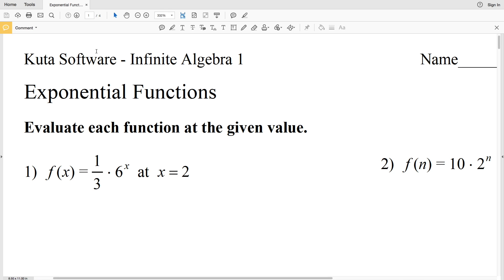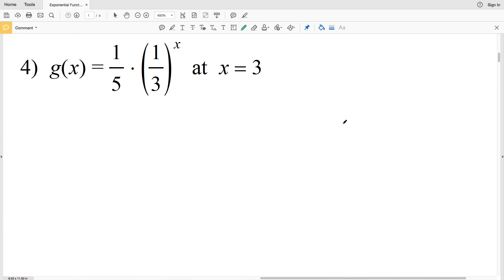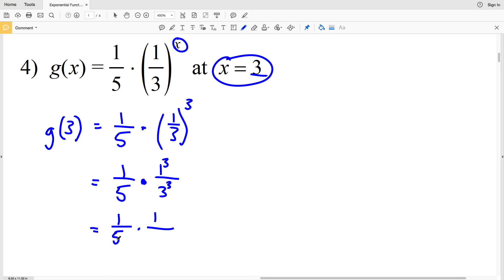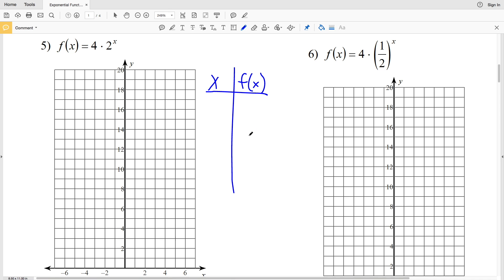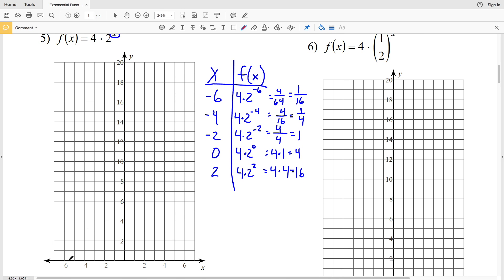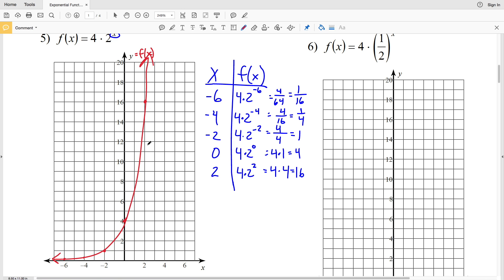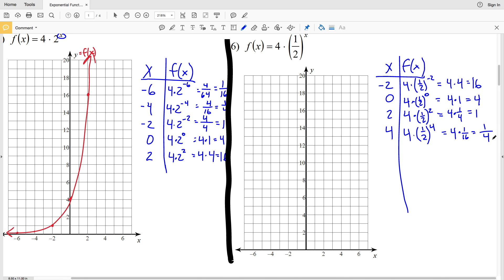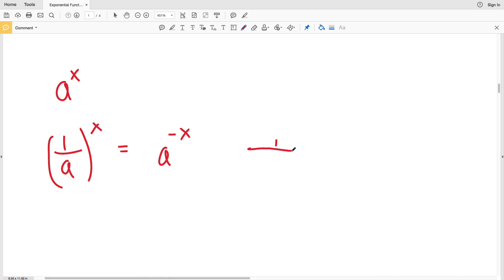KutaSoftware: Algebra 1- Exponential Functions Part 1